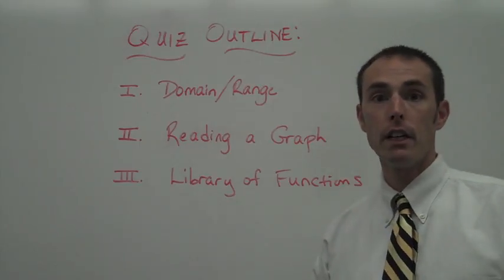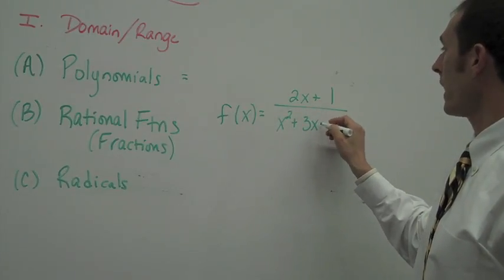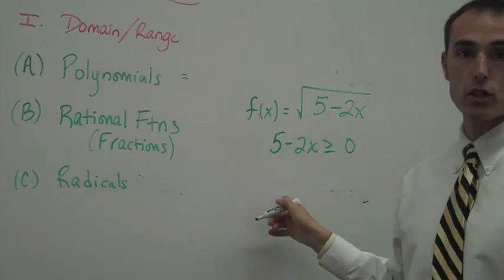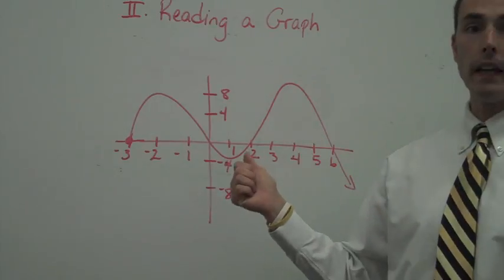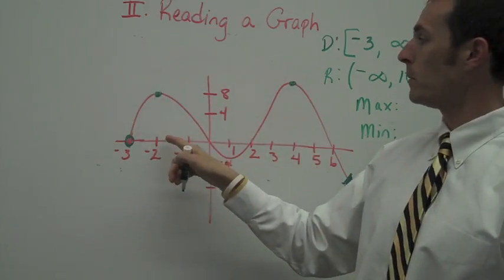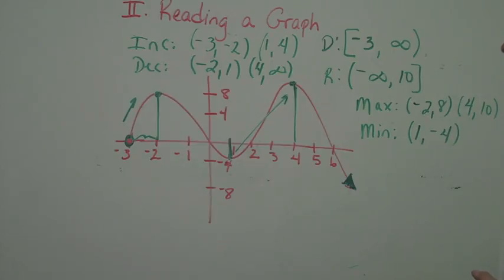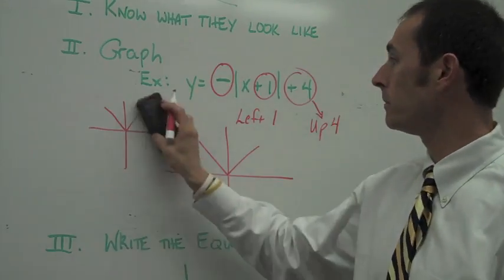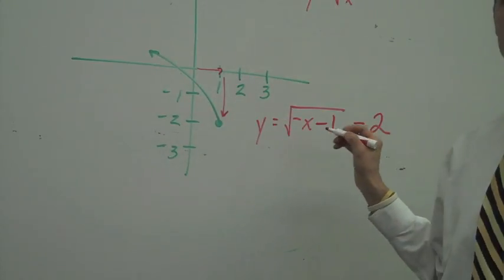Precalc Sep 20 Quiz Review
This review will summarize the topics for our quiz.